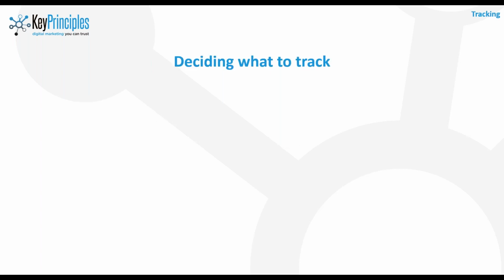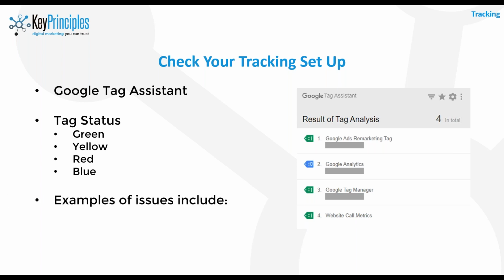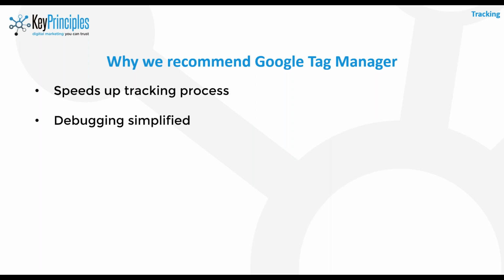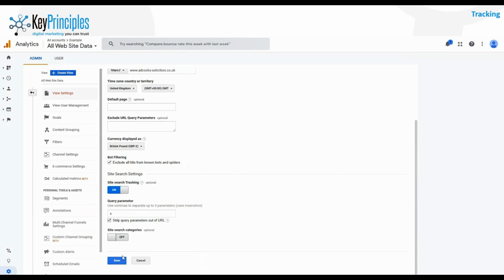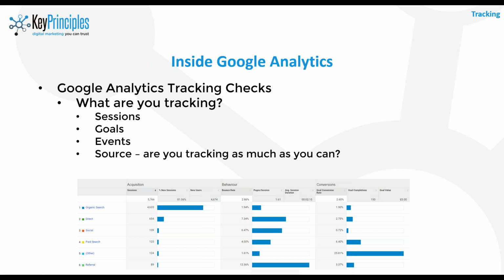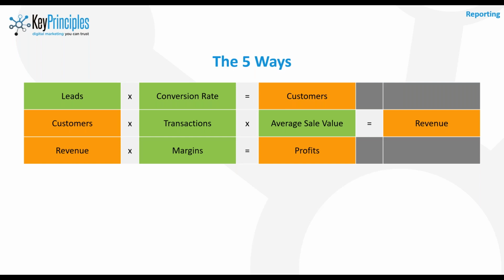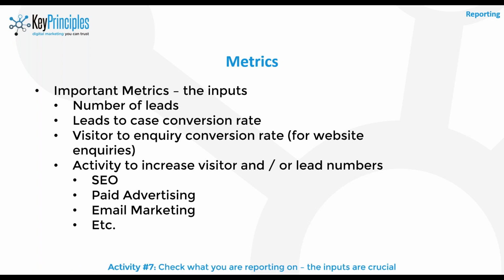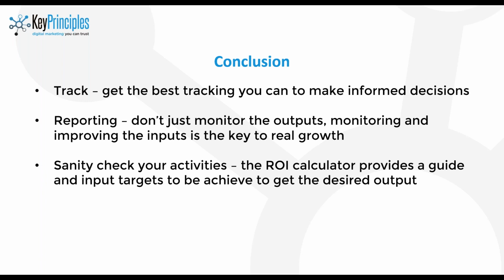Free Digital Marketing Training For Small Businesses - Episode 2 - Tracking